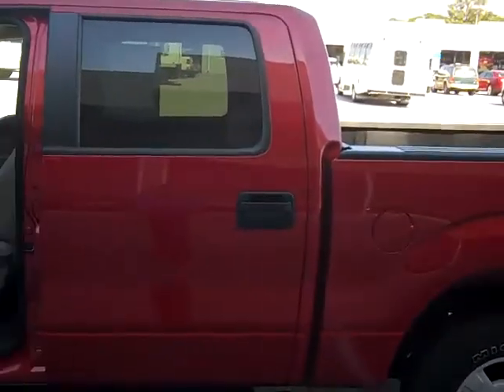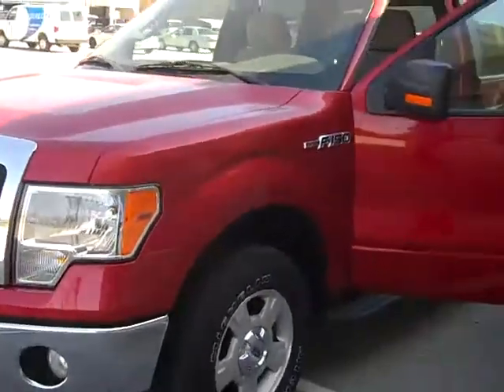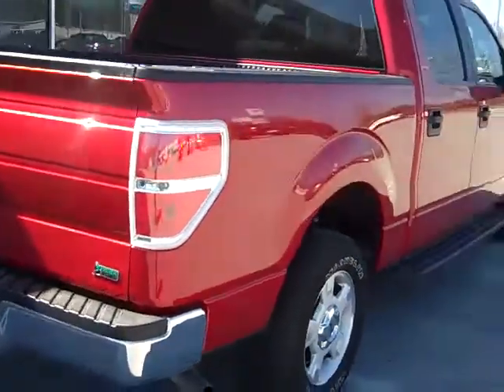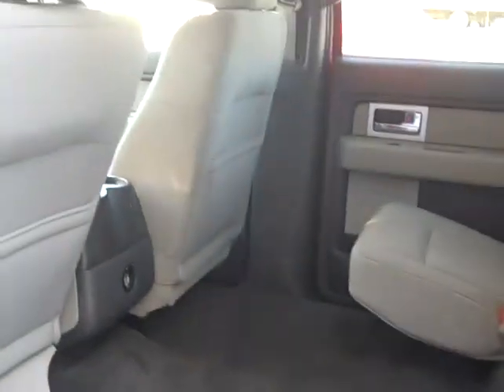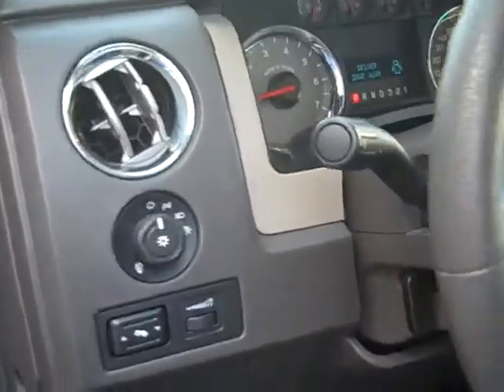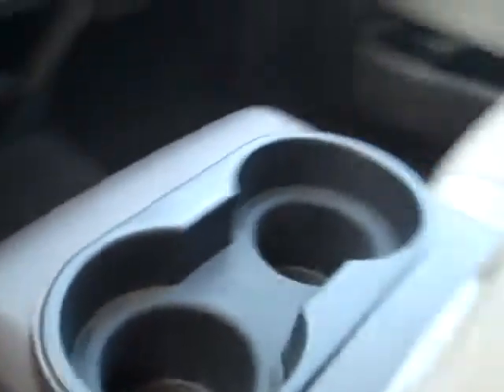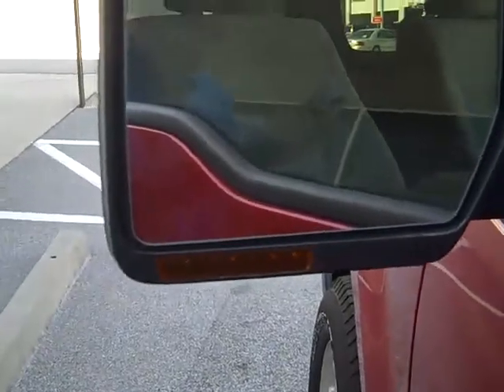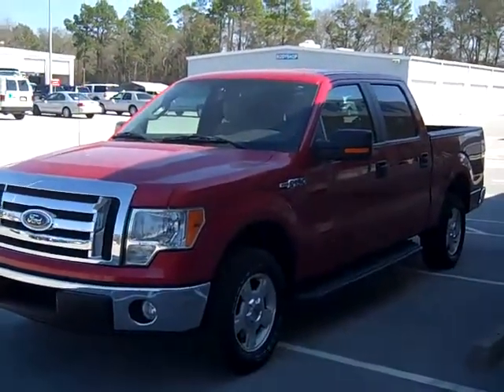2010 F150 Rozier Ford Jamey Alderman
5.4 6 Spd. 17K Miles 4 Dr.